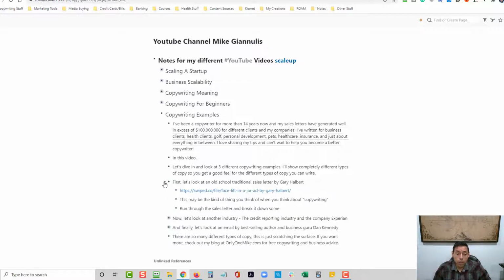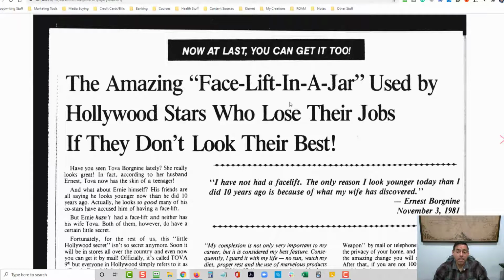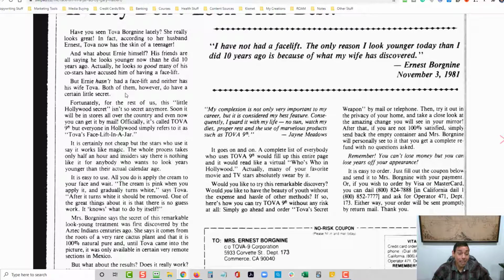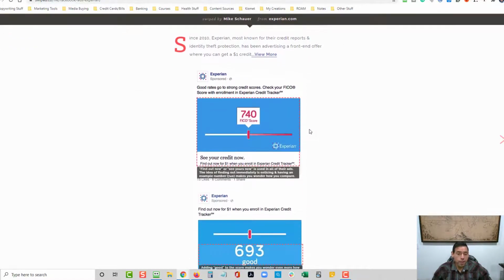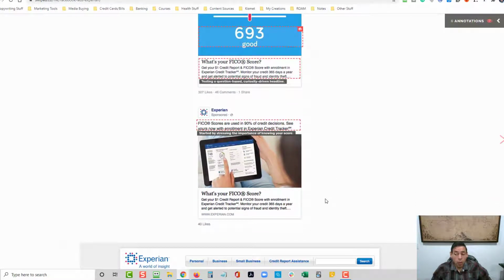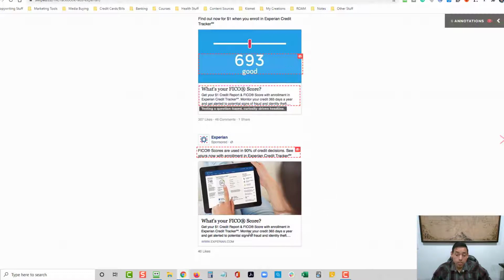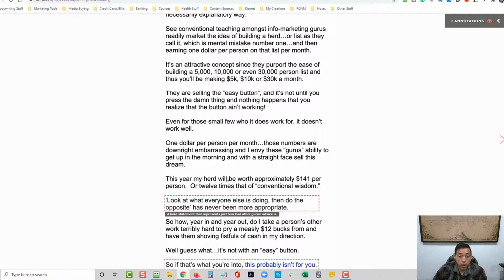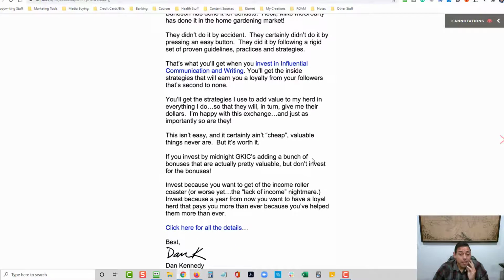3 Copywriting Examples: Copywriter Breaks Down 3 Copywriting Examples Of Ads. Email & Facebook Ads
In this video, you'll find 3 great copywriting examples. You can follow along as pro copywriter Michael Giannulis breaks down 3 ads including email copywriting examples, Facebook ads, and Facebook ad copy.

This video is for you if you are wanting to improve your copy writing, are looking for copywriting examples for beginners, or want to learn how to write sales copy without buying a copywriting course.

The first ad features a Gary Halbert space ad selling face cream.

The 2nd ad is a Facebook ad from Experian selling the prospect on the idea of getting a copy of their credit report.

And the final ad is an email by Dan Kennedy selling one of his famous consulting packages. These free copywriting tips are here for you in this quick yet detailed sales copy video.

TIMESTAMP:

00:00 Video Start
00:46 Space Ad By Gary Halbert "Facelift In A Jar"
09:50 Facebook Ad For Experian
18:15 Email by Dan Kennedy
26:36 More Copywriting Examples
27:20 Obliterate The Blank Page

And make sure you grab your free copy of How To Obliterate The Blank Page so you can write copy without having to start from scratch.